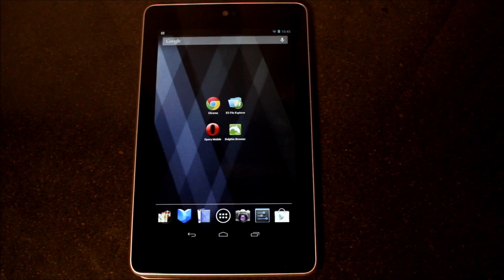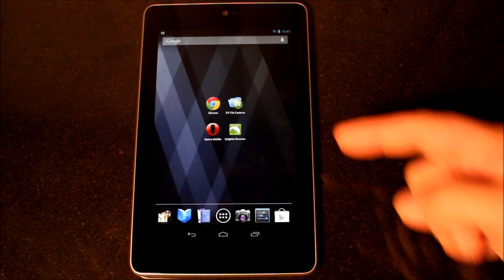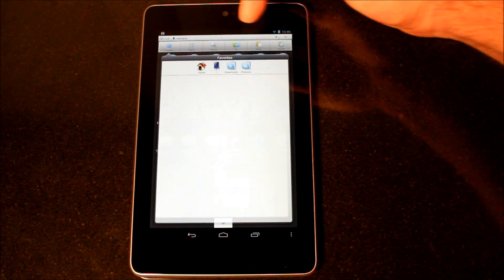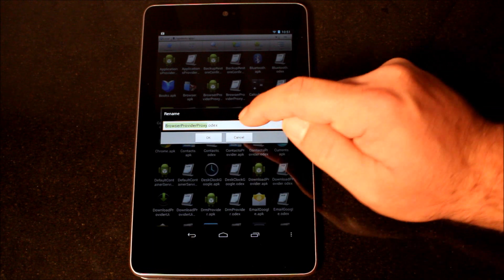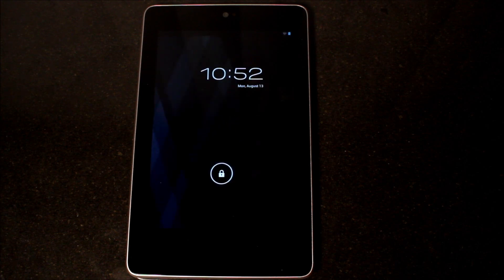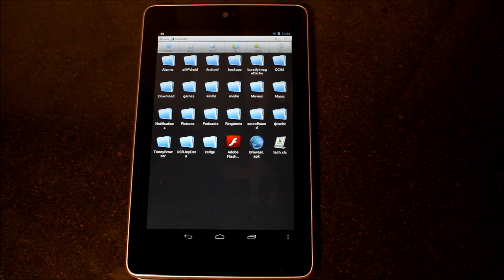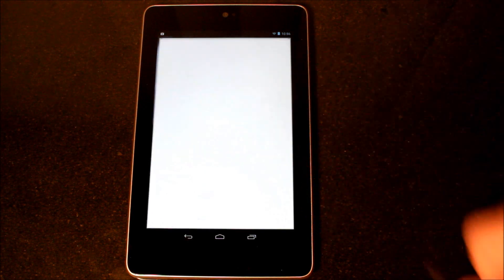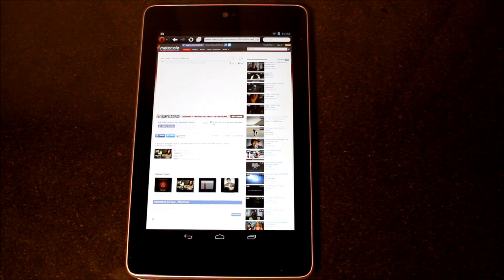How to Install Flash on the Google Nexus 7 Tablet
This video will explain how to install the original Android Browser & Adobe Flash onto your Google Nexus 7 Tablet.  You do NOT have to install the browser to get Flash to work, but I did these two items in the same video because I felt that they went together well.

Chrome doesn't do Flash... no matter what you do.  That is why I installed the original Browser.  Also, you can use Dolphin, or several other 3rd party browsers.  Note:  Opera Mobile does NOT work either.

Here are the links to the two files that you will need on your tablet for this video:

As always, be sure to check out the REVTV Website if you have any questions!